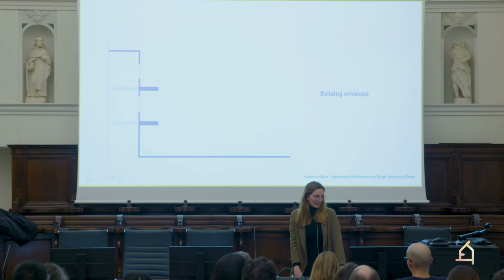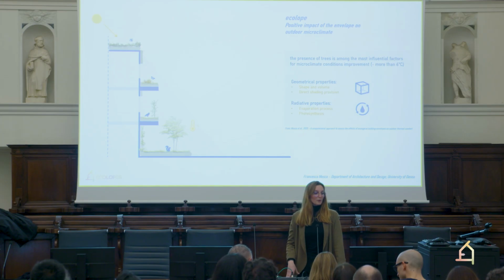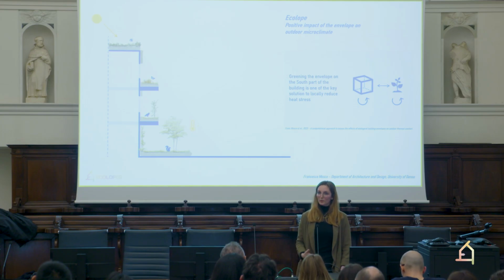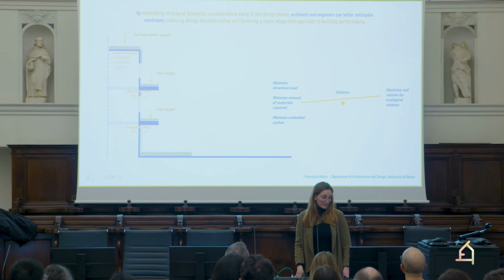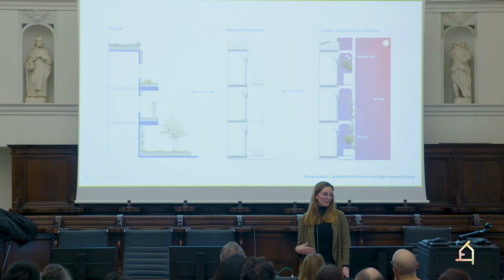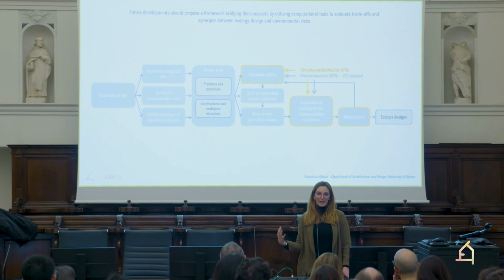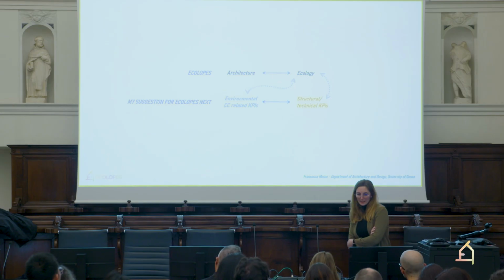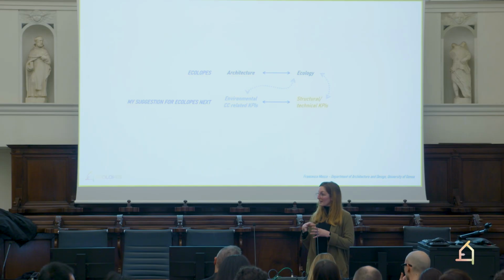ECOLOPES International Conference – ECOLOPES NEXT #1 by Francesca Mosca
Francesca Mosca – From concept to reality: towards a responsive and feasible ecolope

Francesca Mosca has a master in architecture from the University of Genoa (Italy) and is currently a PhD student at the Department of Architecture and Design, University of Genoa (Italy). Her main research interests are the integration of vegetation in architecture, strategies for adaptation and mitigation to climate change, and nature-based solutions and related effects on the improvement of environmental conditions and human comfort. In the ECOLOPES project, she focused on the effect of the ecolope on human well-being assessing thermal comfort and on the building blocks analysis.